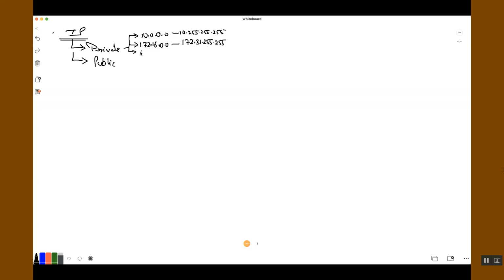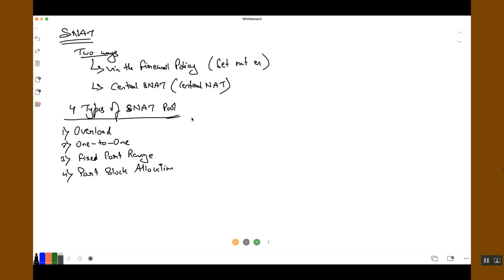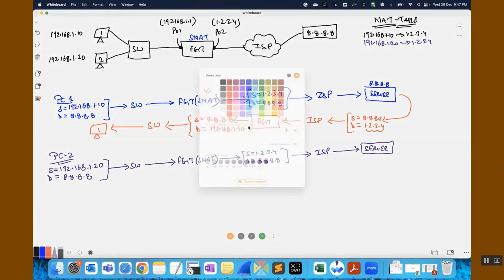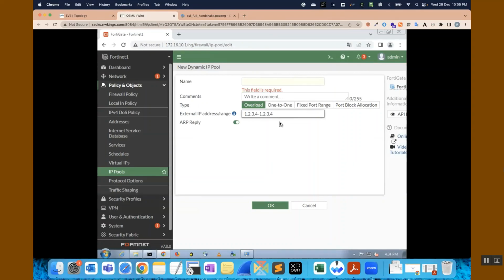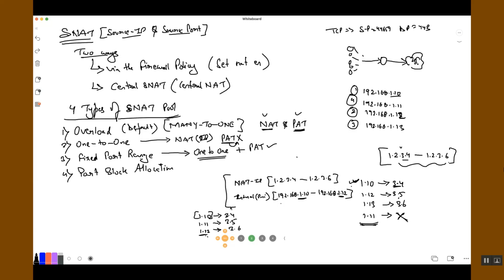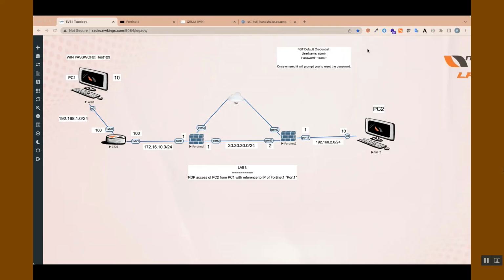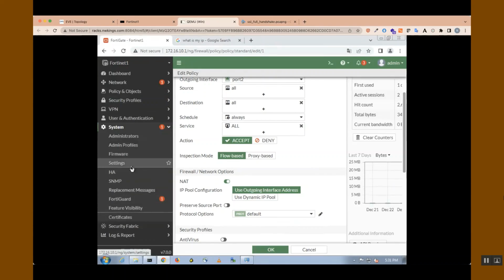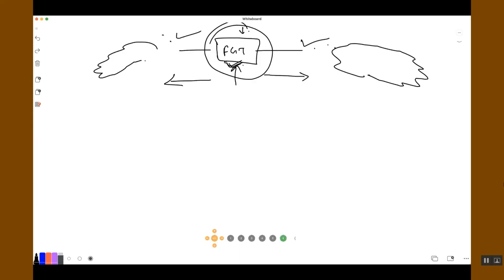Day-05 & 06 | Source NAT How to Configure NAT in Fortigate Firewall, Fortigate from NSE 4 to NSE 7.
In this video, You will learn how to configure NAT in fortigate firewall.
static nat configuration in fortigate firewall.
we will configure NAT using outgoing interface. Later on we will create a NAT pool and then we will use that pool to translate the source IP address.